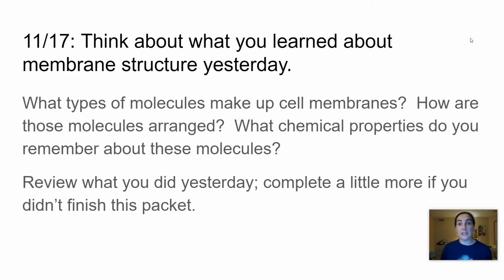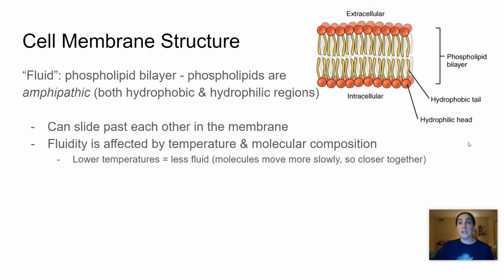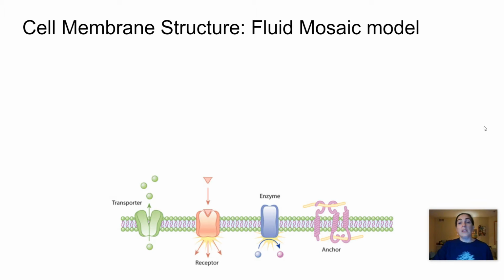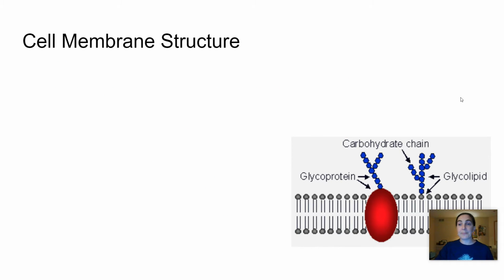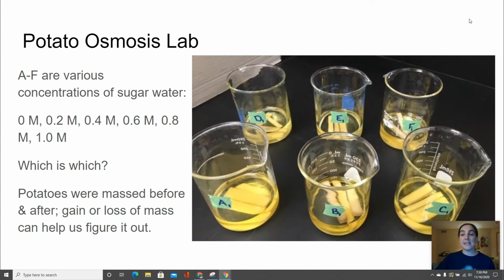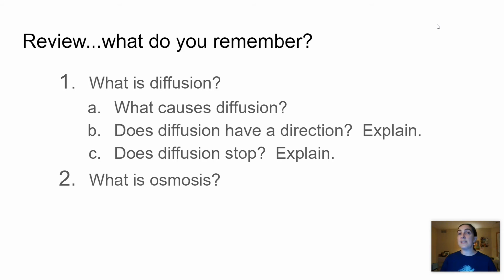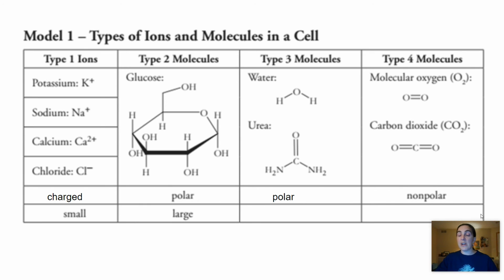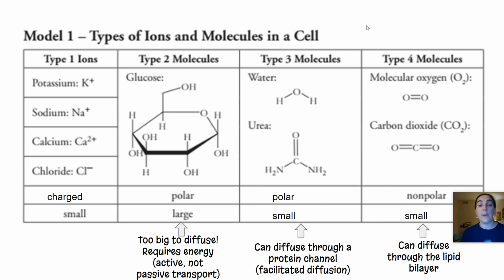11/17 Membrane Structure & Passive Transport